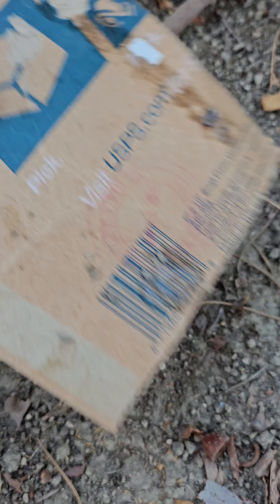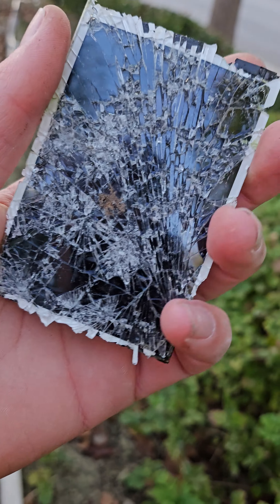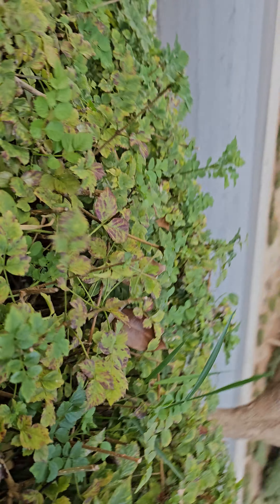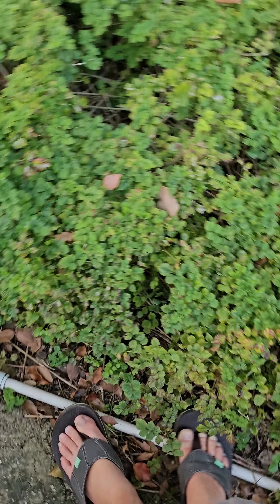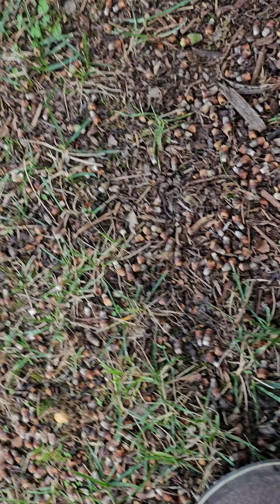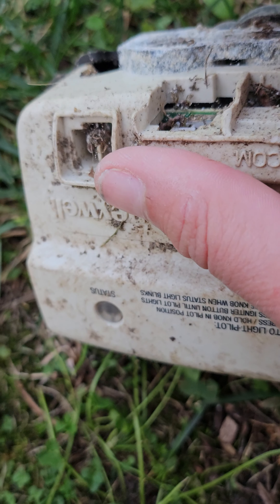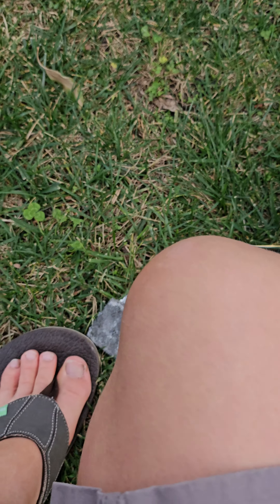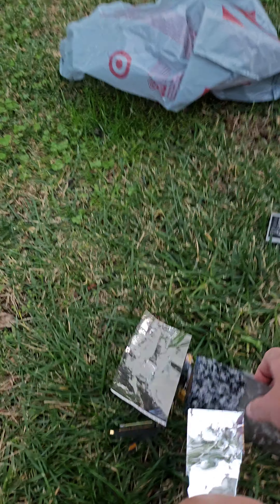looking for old phone parts littered everywhere.